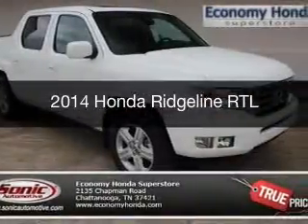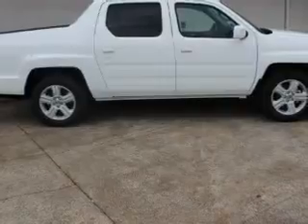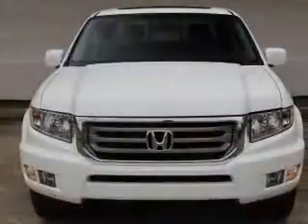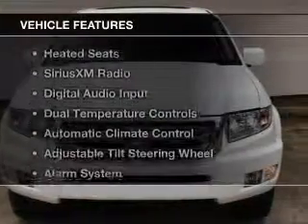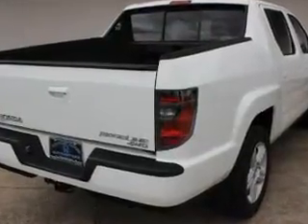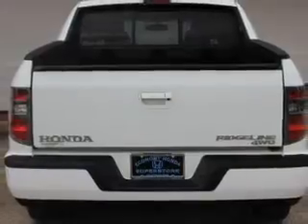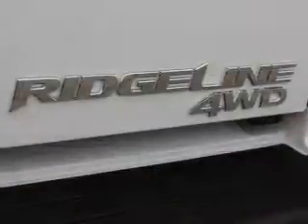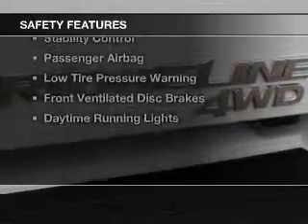2014 Honda Ridgeline - Chattanooga TN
Year: 2014
Make: Honda
Model: Ridgeline
Trim: RTL
Engine: 3.5 liter 6 cylinder 24 valve MPFI SOHC
Transmission: 5-Speed Automatic
Color: Premium White Pearl
Mileage: 12
Address:
2135 Chapman Road